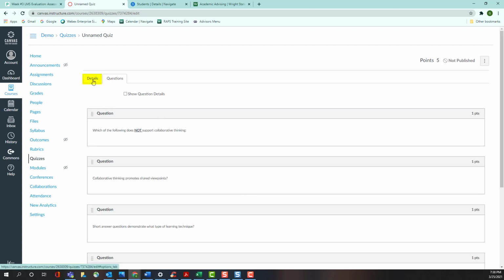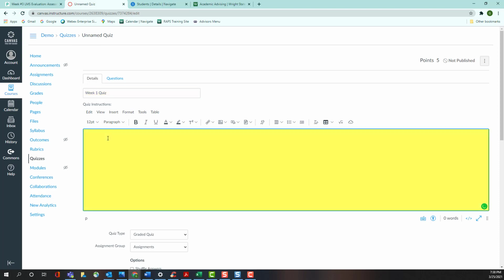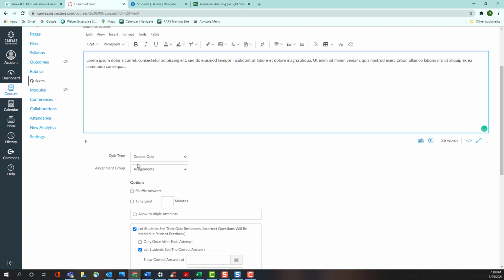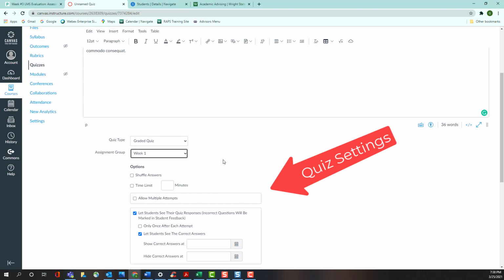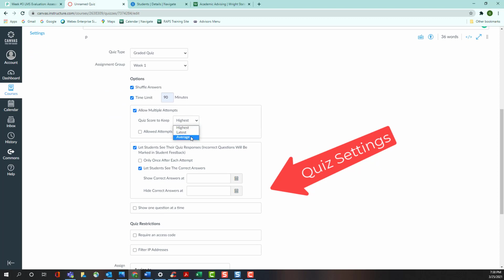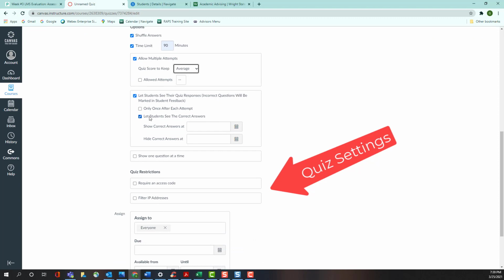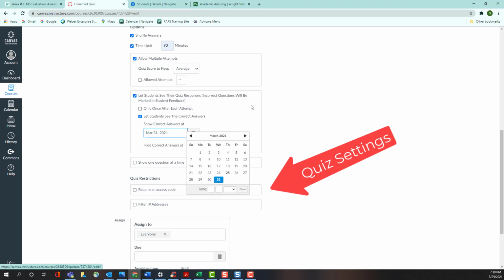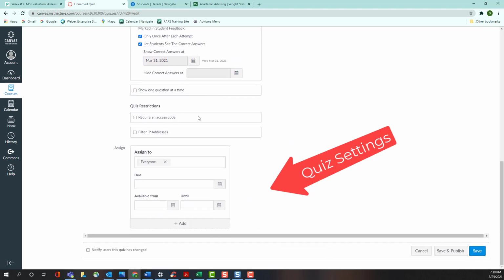Set up Quiz Canvas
This tutorial explores how to create a quiz, update quiz settings, and display quiz assignments in the Canvas LMS.